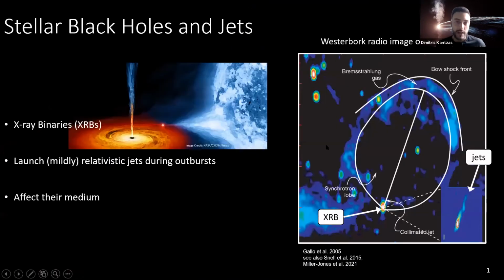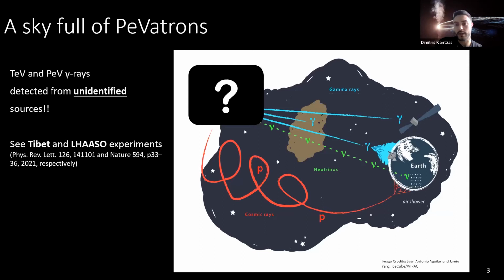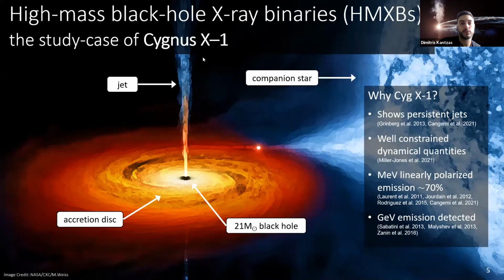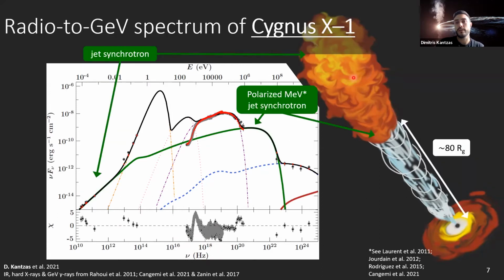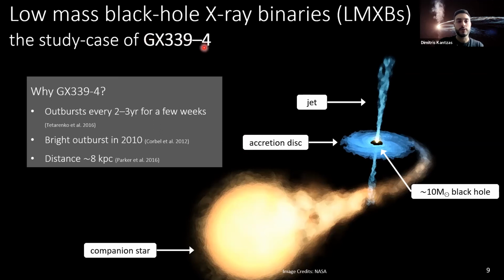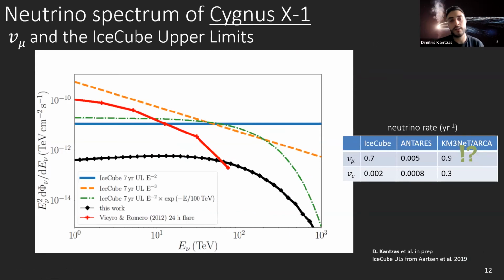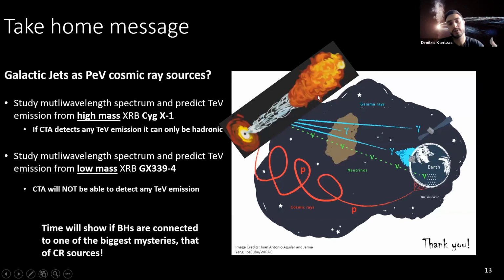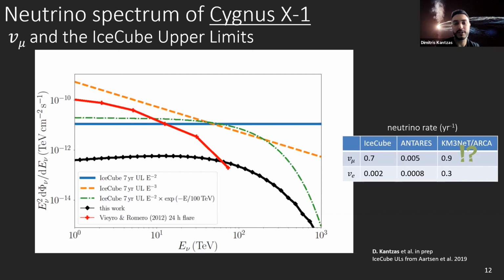15th HelAS Conference - Talks - Session 3 - Kantzas D.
Black-hole X-ray binaries in the new era of gamma-ray astronomy.